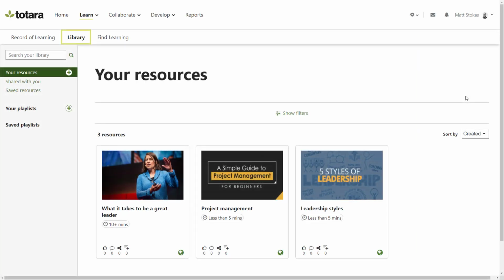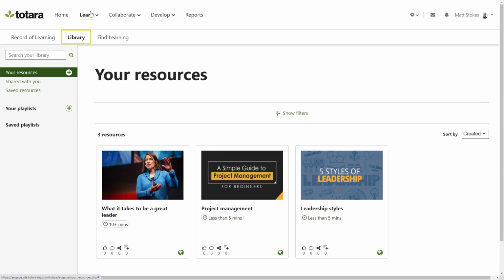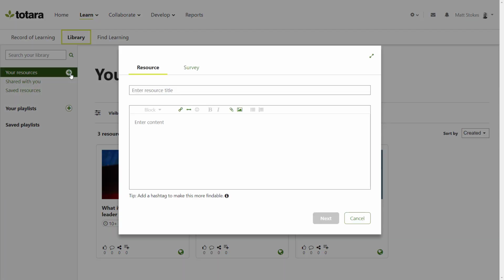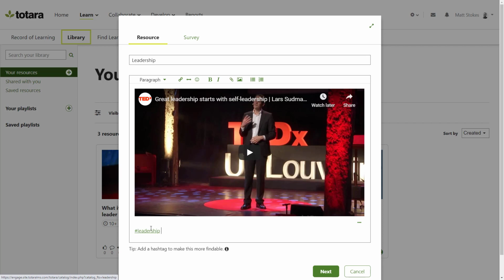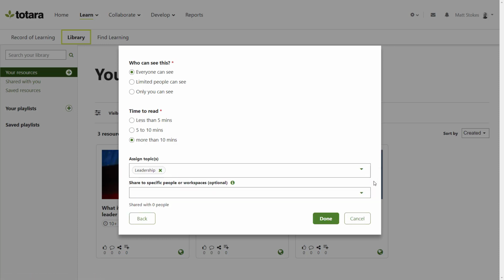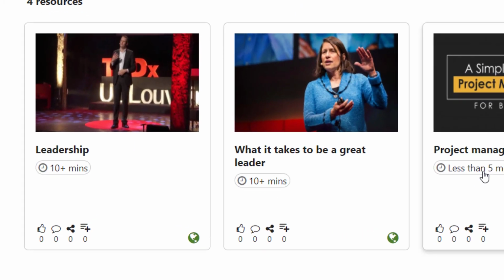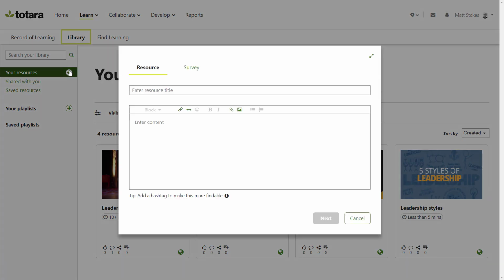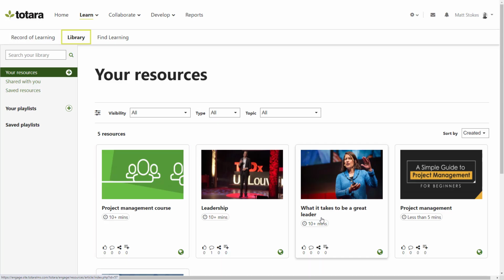Creating and editing resources